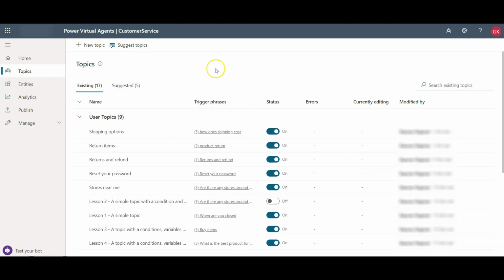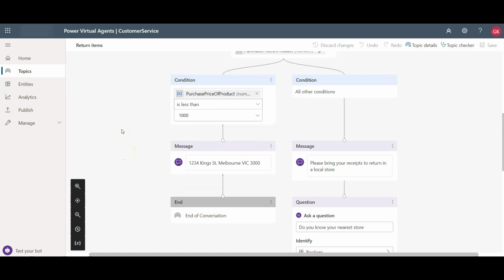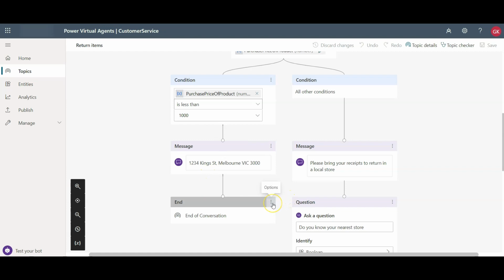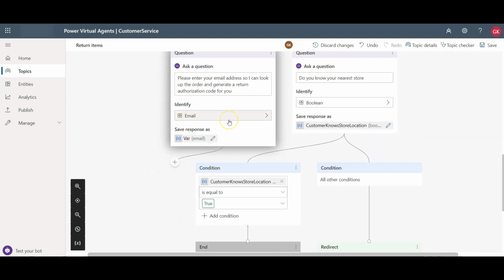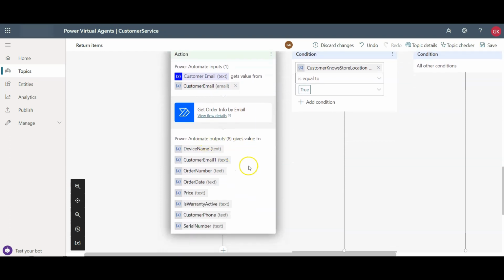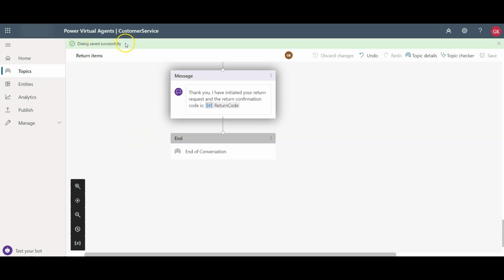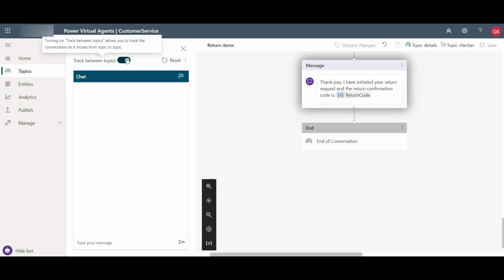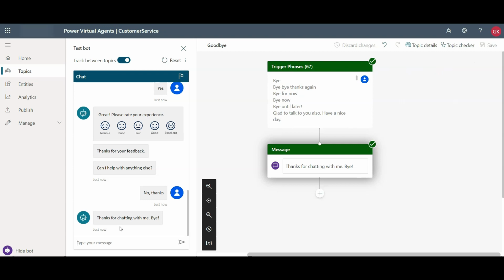Power Virtual Agents: Integrate Power Automate & Initiate Chatbot Actions!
In this show, we will see a how to integrate your Chatbot with existing/new "Power Automate Flow" to auto generate order details and automate a product return process..using same Chatbot we created in previous show (link below). Power Virtual Agents helps you quickly and easily create AI-powered solutions to some of your customer support challenges – no developers or data scientists required.